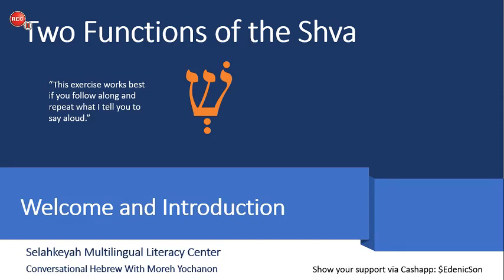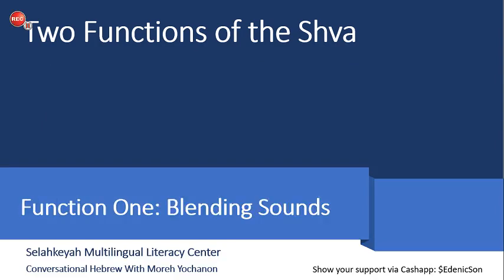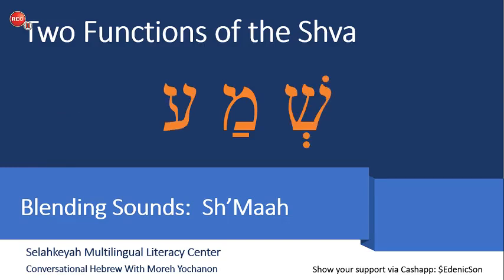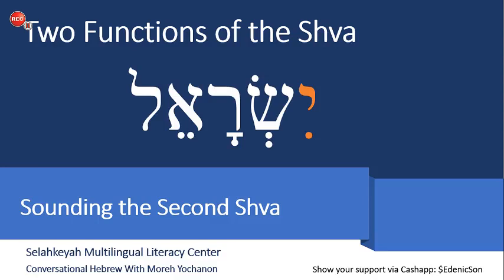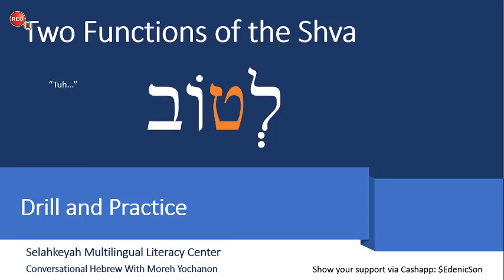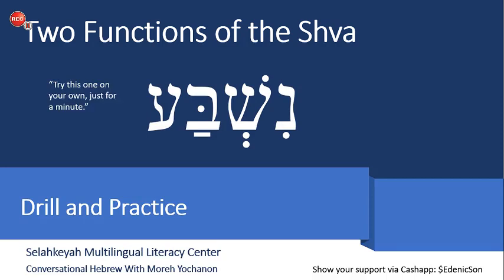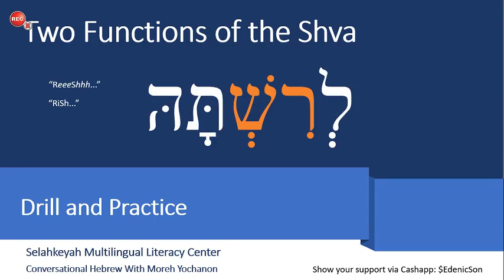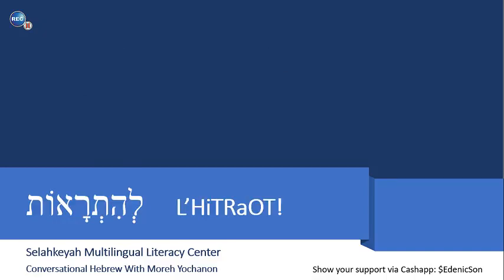Keynote Lesson on Understanding and Reading the Shva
This lesson will help you read and understand how the Shva works.